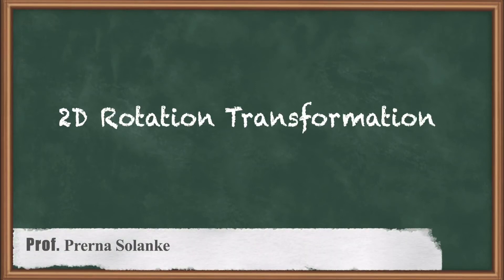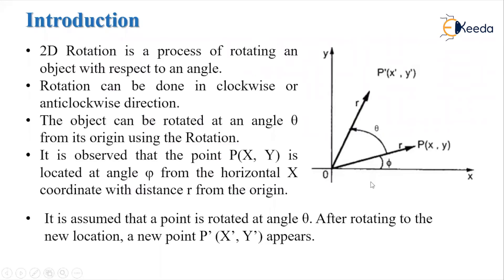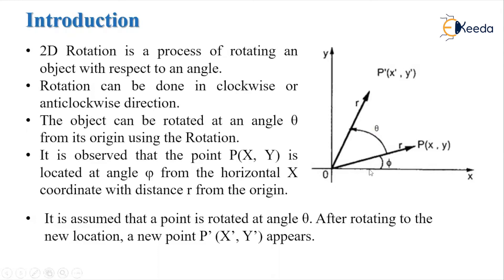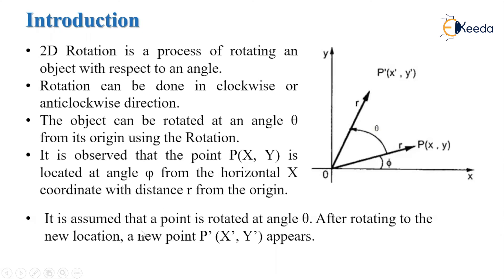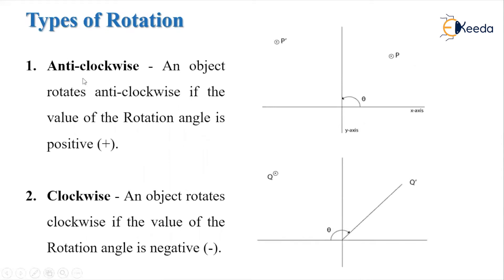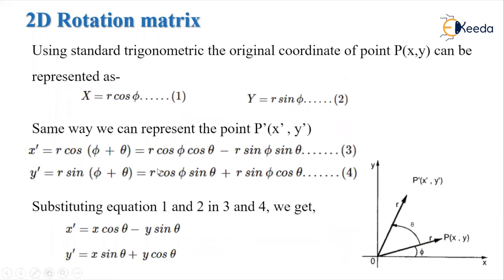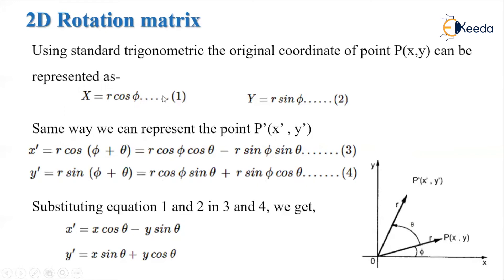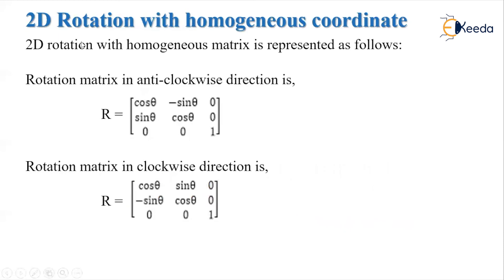2D Rotation transformation